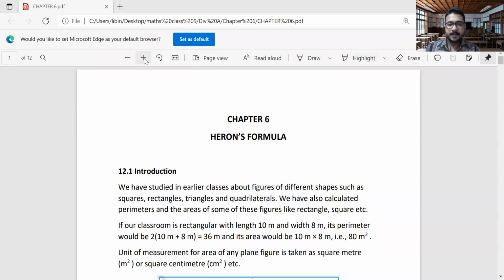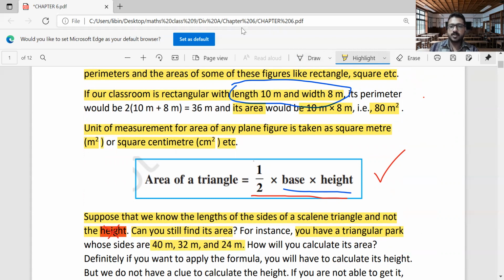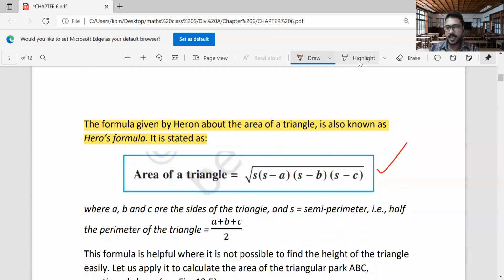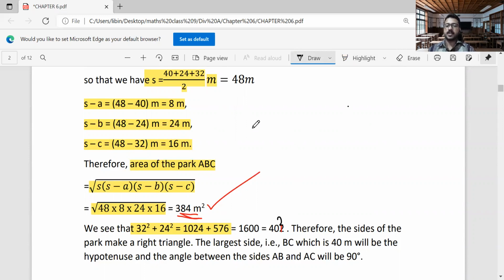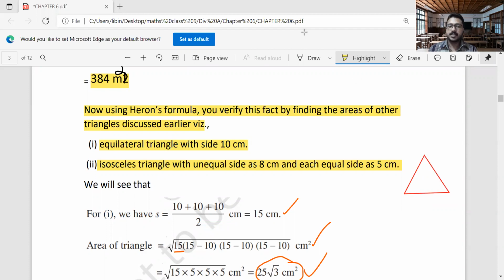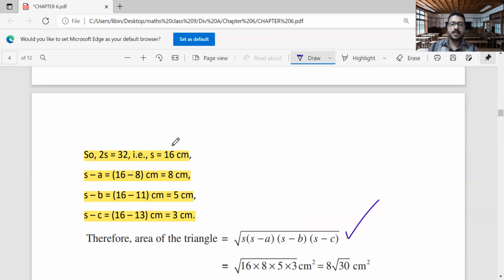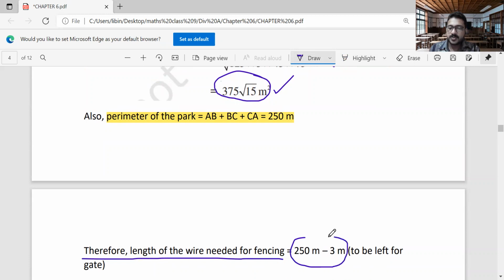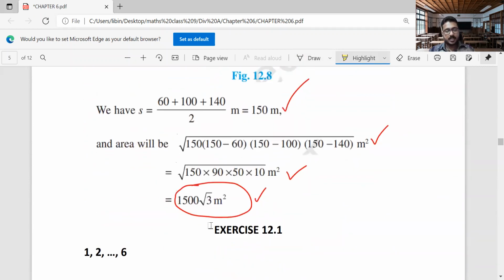Chapter 6, Section 12.1 & 12.2